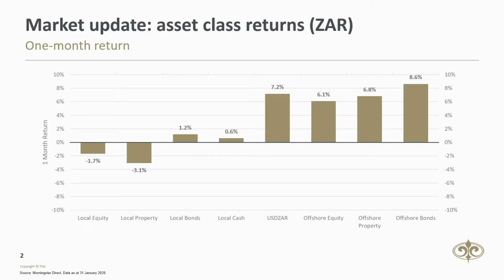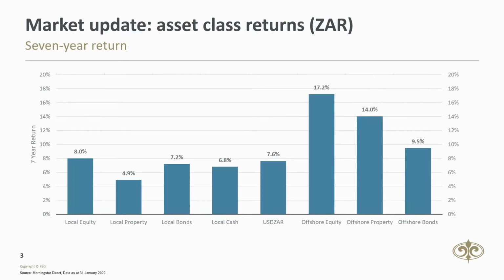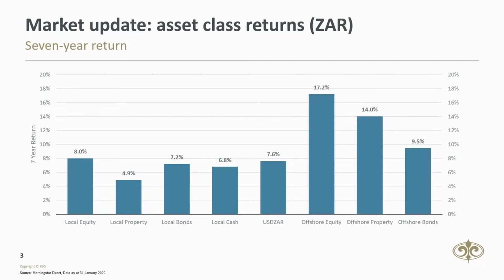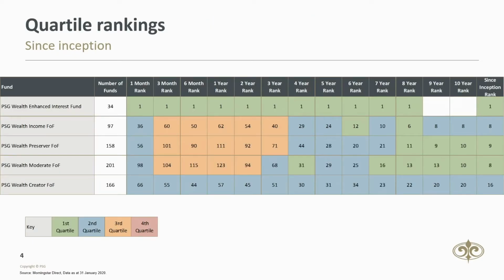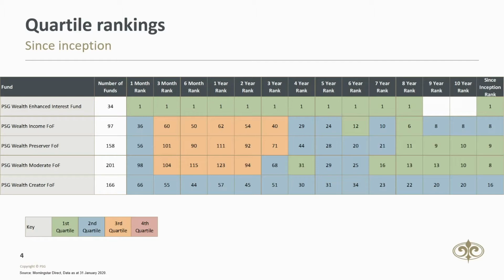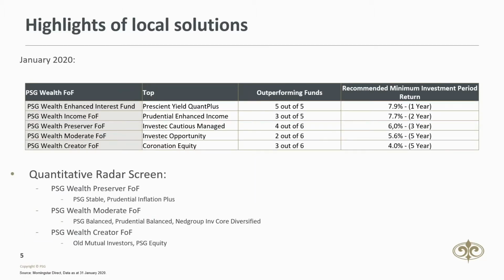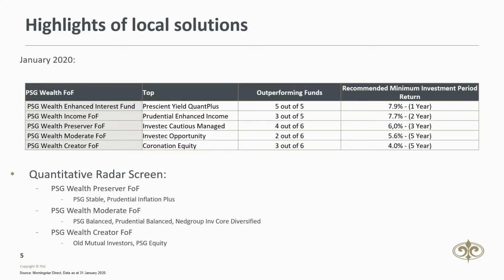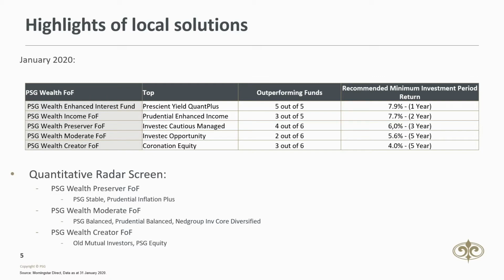PSG Wealth Local Solutions: January 2020